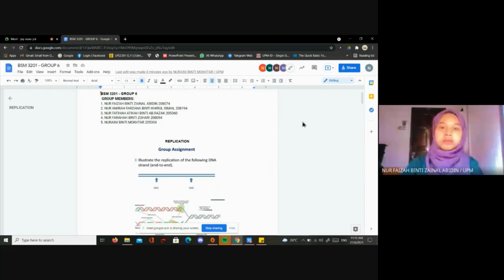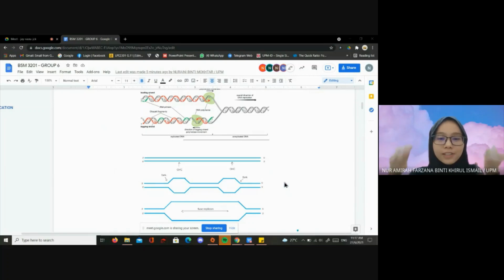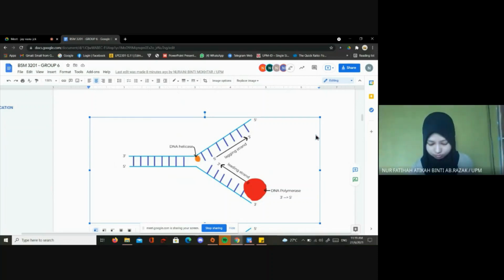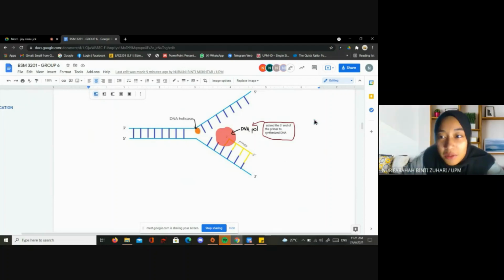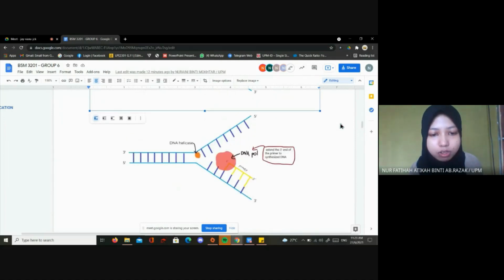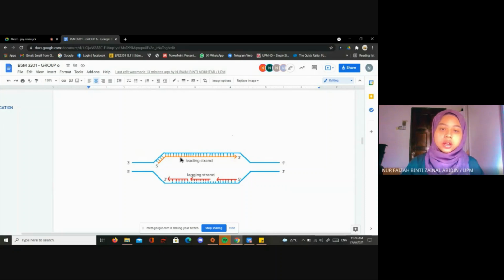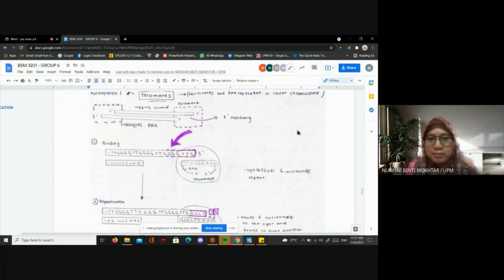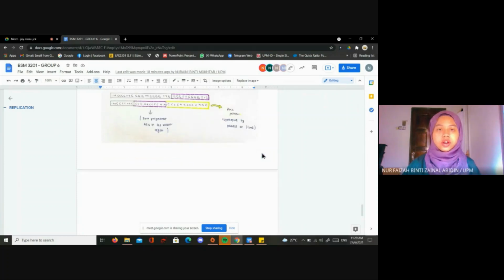BSM 3201 - 2 (GROUP 6) REPLICATION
GROUP MEMBERS:
1. NUR FAIZAH BINTI ZAINAL ABIDIN 208074
2. NUR AMIRAH FARZANA BINTI KHIRUL ISMAIL 208194
3. NUR FATIHAH ATIKAH BINTI AB.RAZAK 205360
4. NUR FARAHAH BINTI ZUHARI 208094
5. NURAINI BINTI MOKHTAR 205304